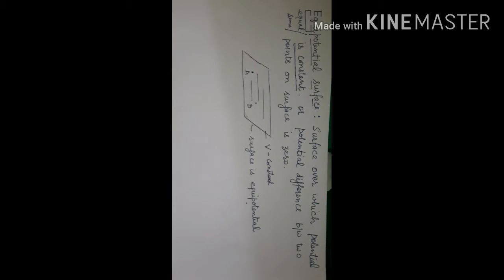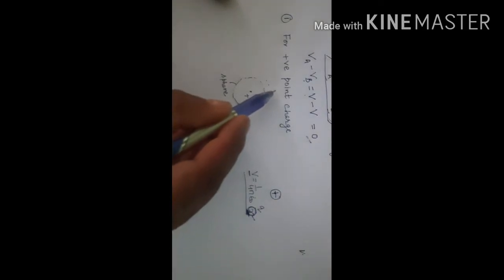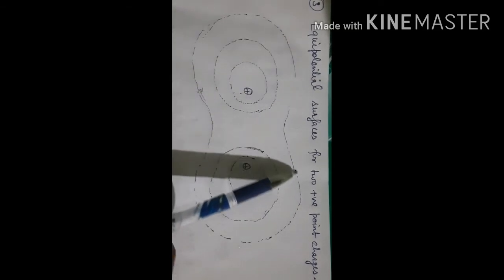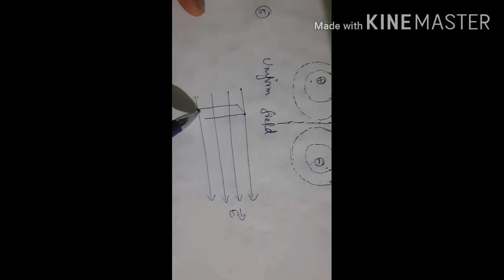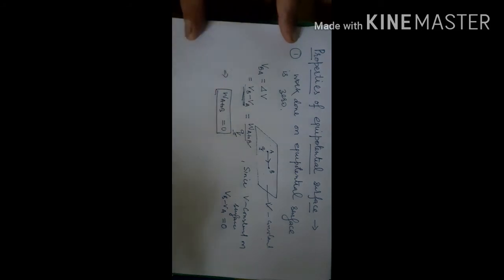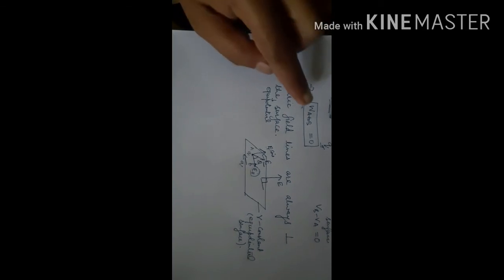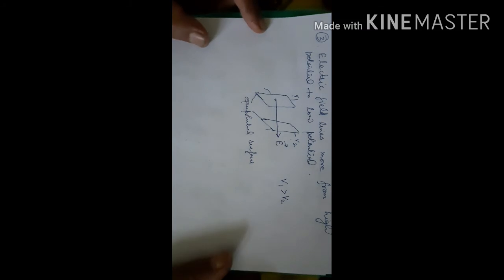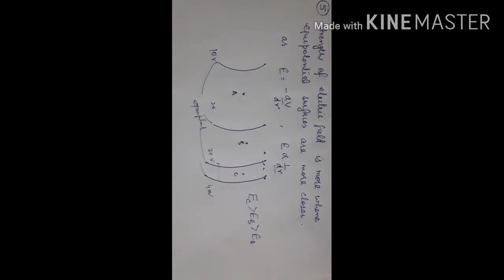Class XII Chapter 2 Video 4.1 ,equipotential surface and its properties